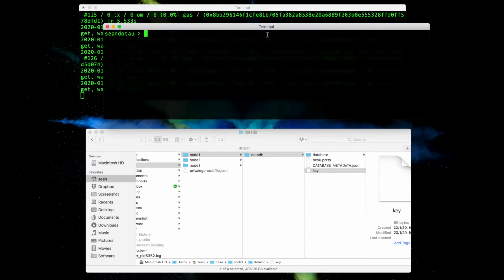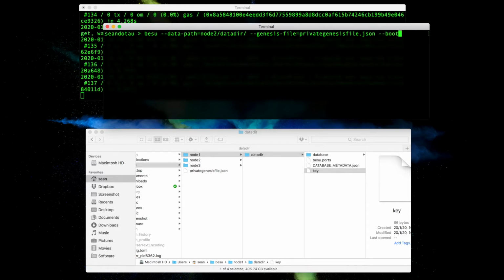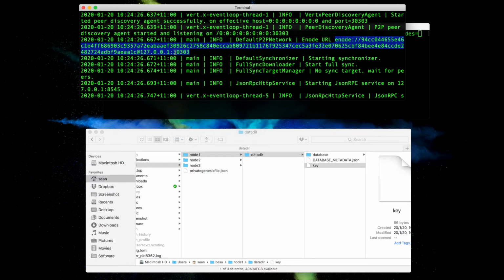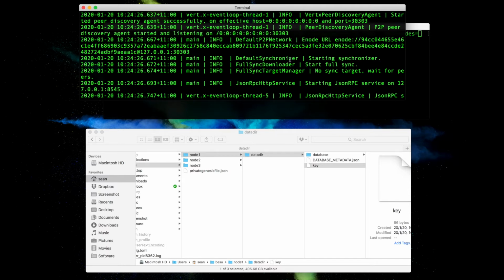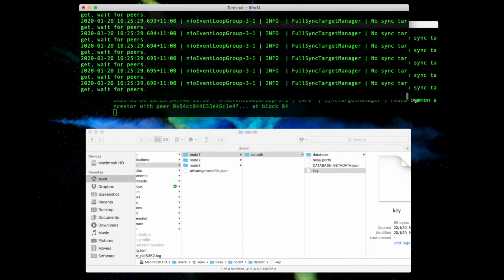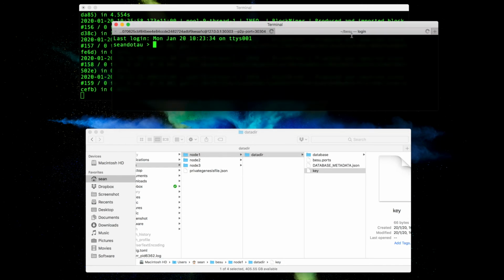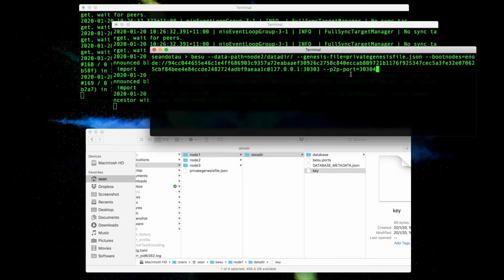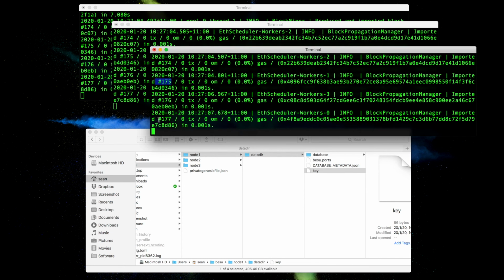3.0 CREATING A PRIVATE NETWORK b) 3 nodes part IV Starting the remaining nodes